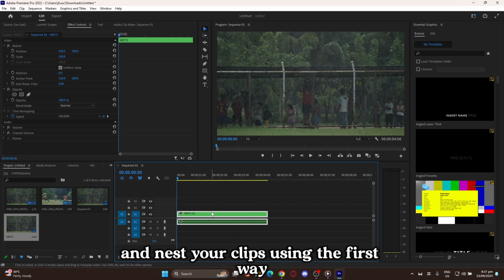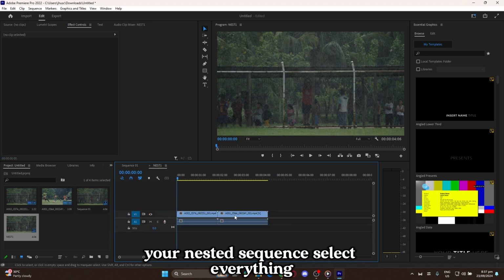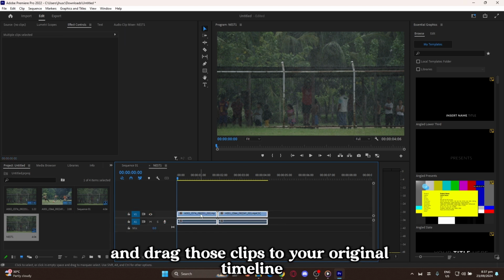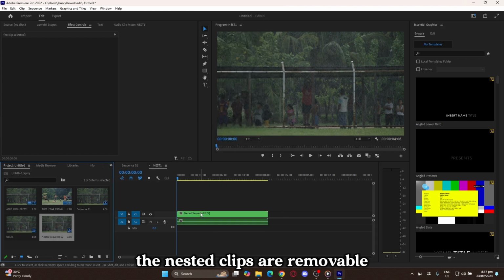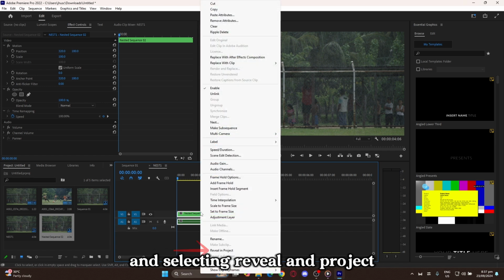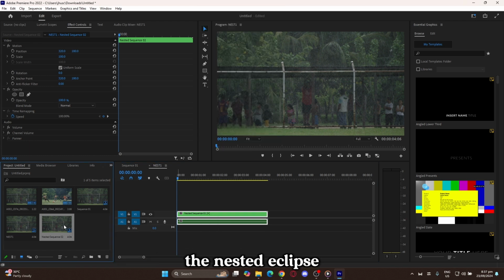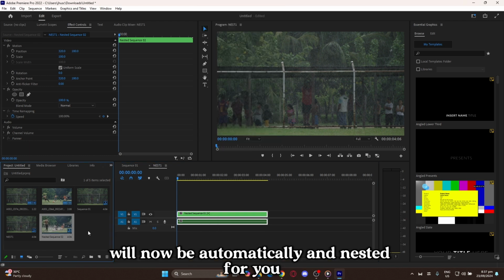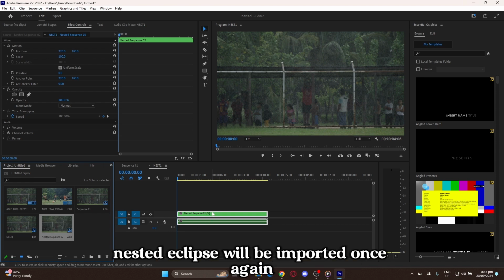✅ How to UNNEST CLIPS IN PREMIERE PRO - FULL UPDATED GUIDE 🚀✨😱✅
Struggling with nested sequences in Adobe Premiere Pro?

In this full updated guide, I’ll show you the easiest and most effective way to unnest clips in Premiere Pro, giving you full control over individual layers and clips once again. Whether you're working on a complex project or made an accidental nest, this tutorial will help you fix it fast!

🔍 In This Video, You Will Learn:

What is Nesting in Premiere Pro: A brief explanation of how nesting works and why it’s useful for organizing your project.
How to Unnest Clips: Step-by-step instructions to unnest your clips and regain control of each layer individually.
Fixing Issues with Nested Sequences: Troubleshooting tips for common problems that arise when working with nested sequences.
Efficient Workflow Tips: Advice on when to use or avoid nesting to improve your editing workflow in Premiere Pro.

Solve Nesting Problems: If nesting is causing you trouble, this guide will show you how to quickly unnest your clips and move forward with your project.
Time-Saving Tips: Learn quick and effective techniques that will streamline your editing process in Premiere Pro.
Professional Editing Skills: Mastering this feature will give you better control over your projects, helping you work more efficiently.
Beginner-Friendly: Perfect for both newcomers and experienced editors looking for a clear solution to manage their sequences better.